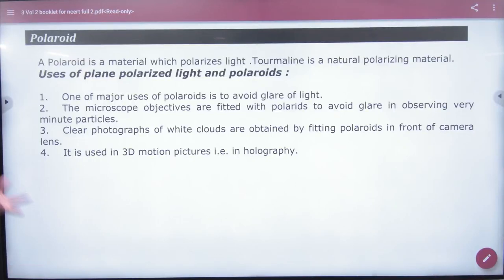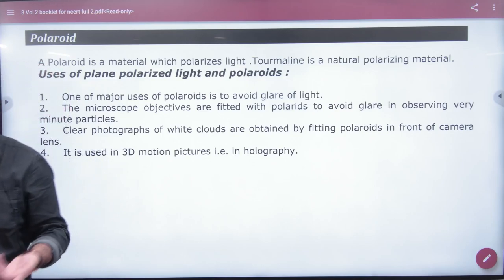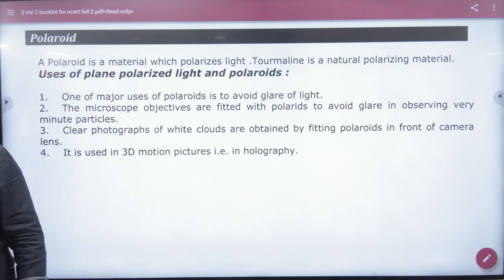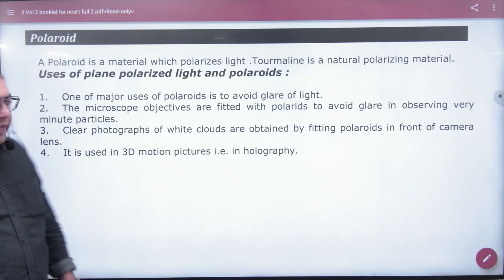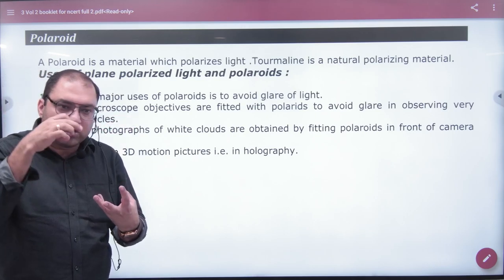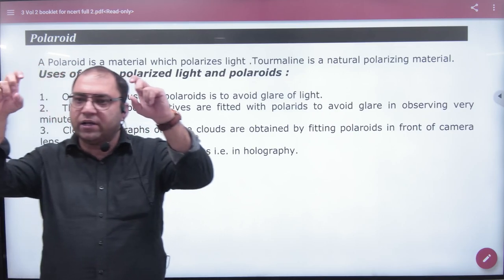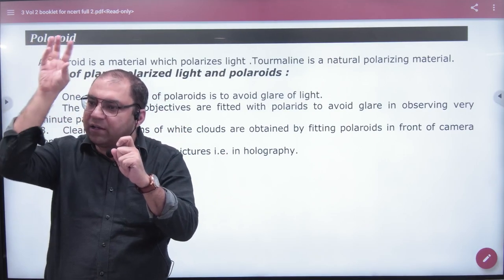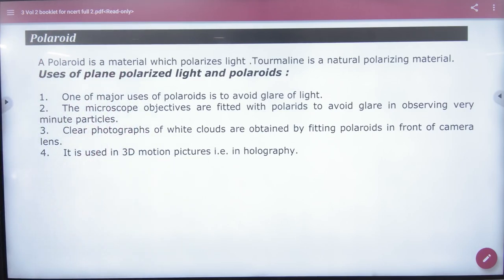8 Uses of Polaroids